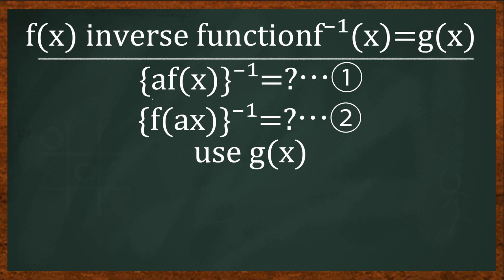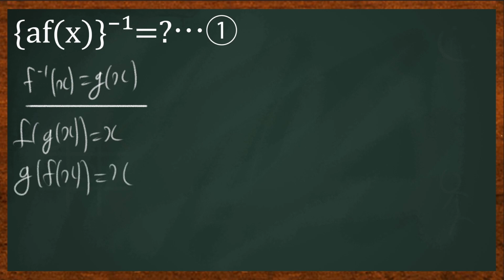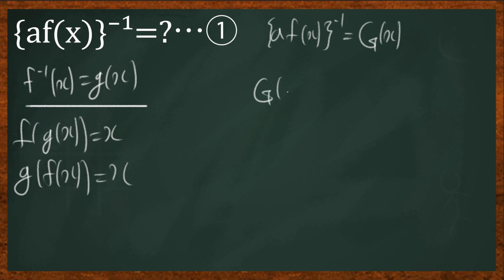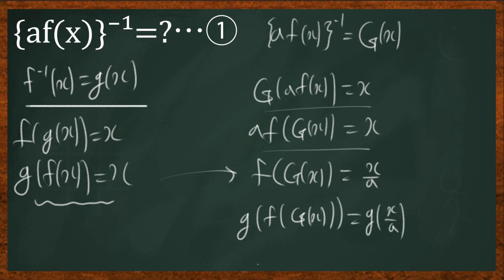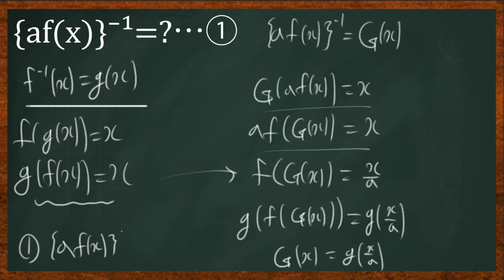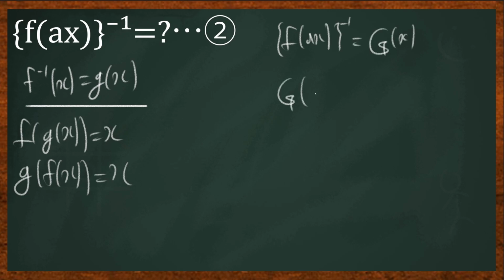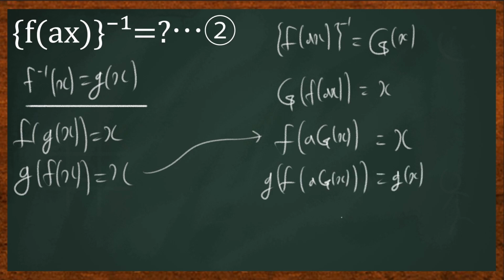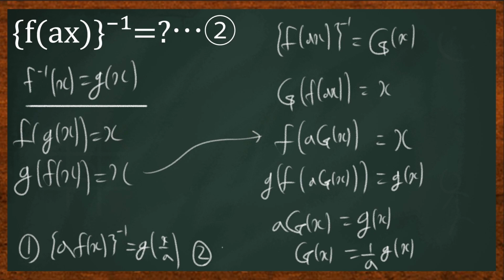f(x) inverse function f^-1(x)=g(x), {af(x)}^-1=?, {f(ax)}^-1=?, use g(x)